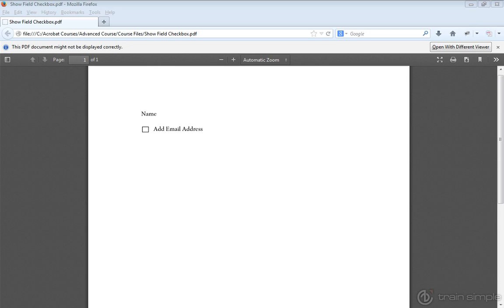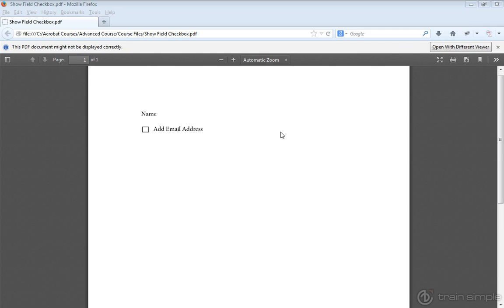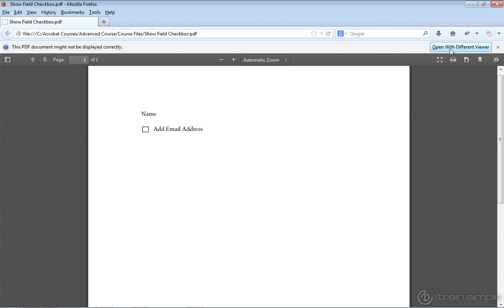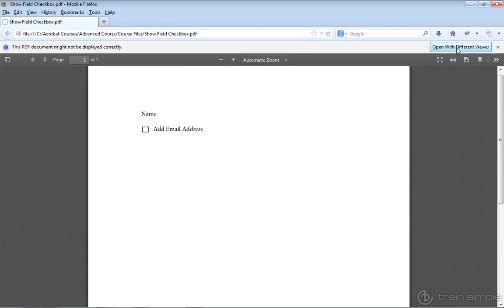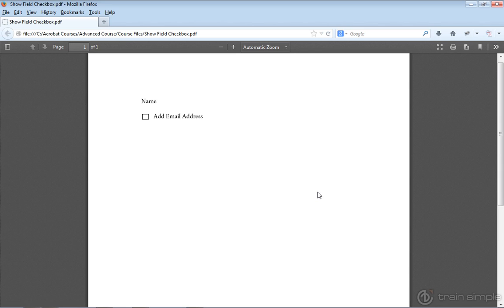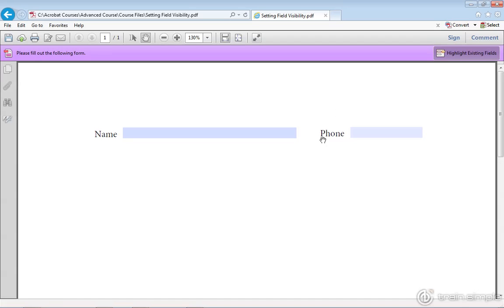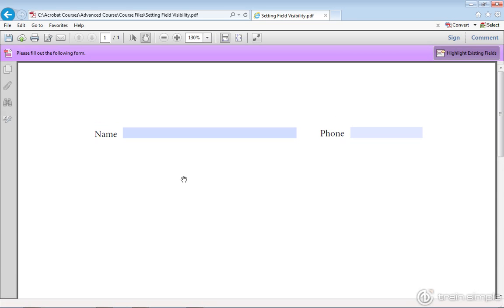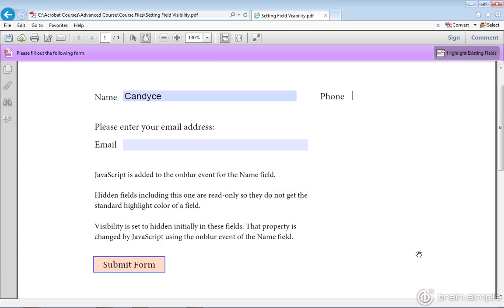Acrobat XI Tutorial Form Testing